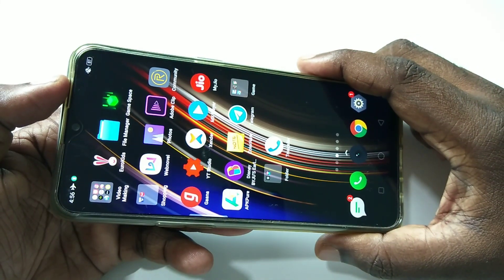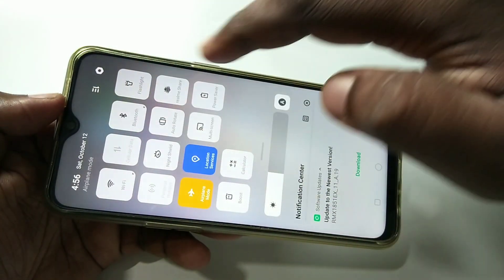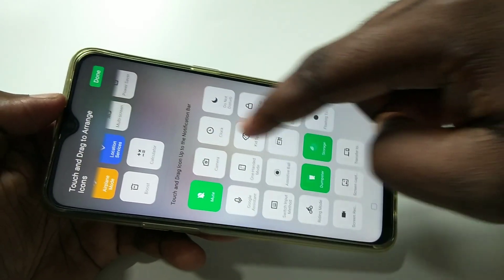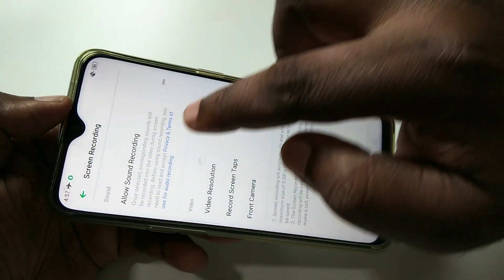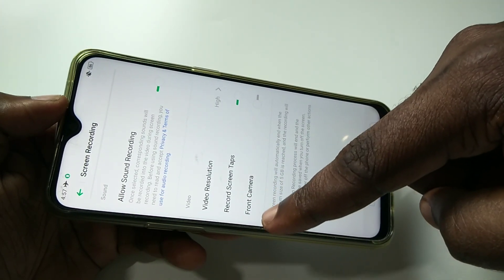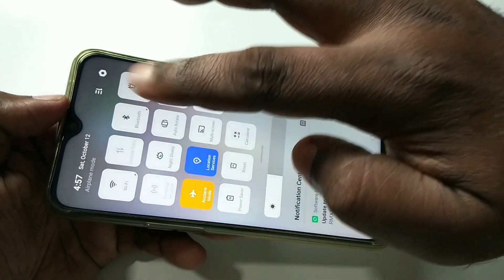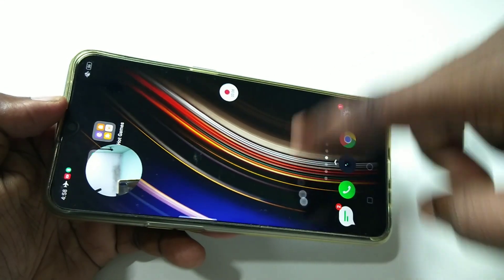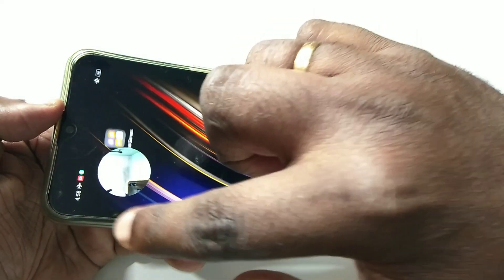How to do Screen Recording in Realme 3i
How to do Screen Recording in Realme 3i with Audio Sound and Front Camera
Screen Record,Screenshot,Realme,shortcut,android,mobile,phone,smartphone,Audio recording,Sound recording,Front Camera recording
kaise capture karte hai